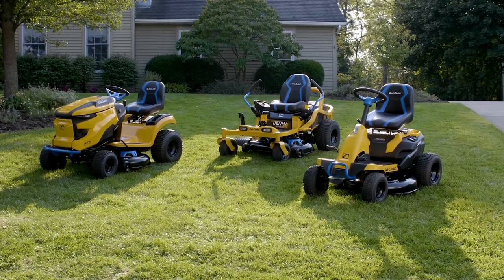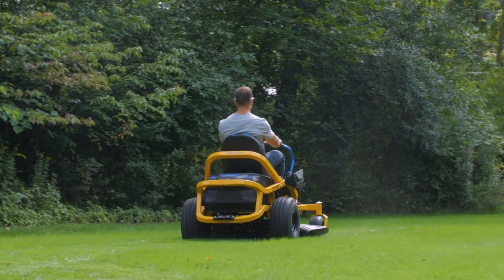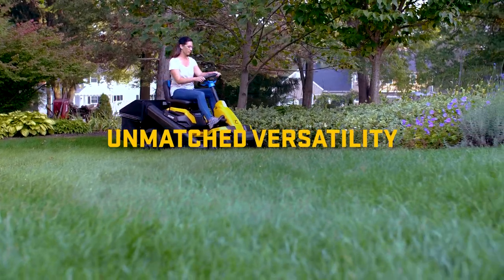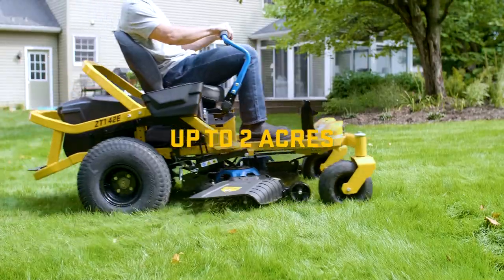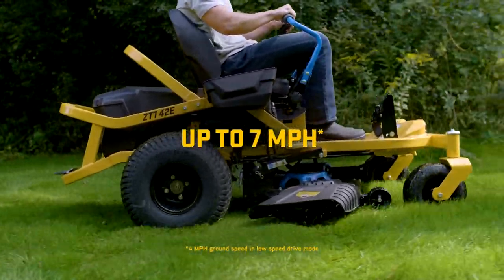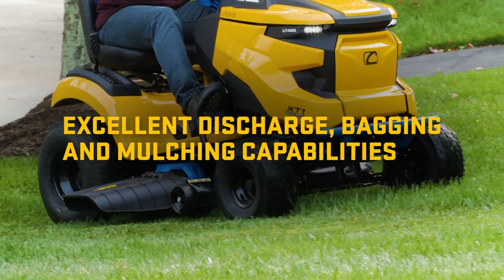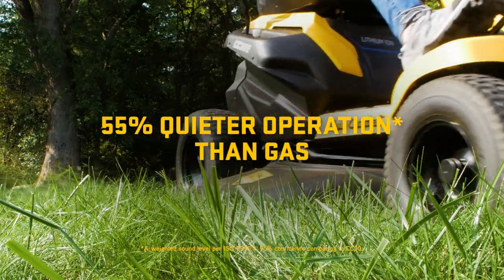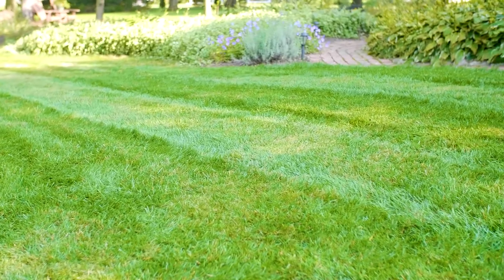Electric Riding Lawn Mowers | Cub Cadet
Learn all about Cub Cadet’s lineup of fully electric riding mowers and how they can change your lawn care routine — forever. From the two-acre conquering ZT1 42E Electric Zero Turn Mower to the small and nimble CC30E Electric Riding Mower, and other models in-between, we have the lithium-ion powered solution for a premium cut, all with less noise and maintenance.